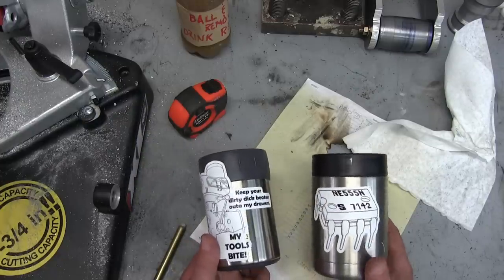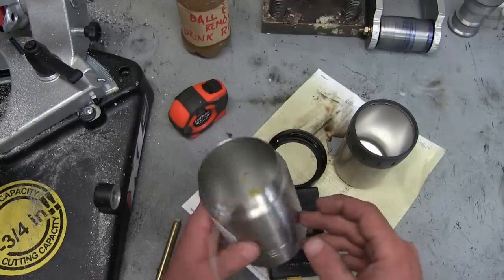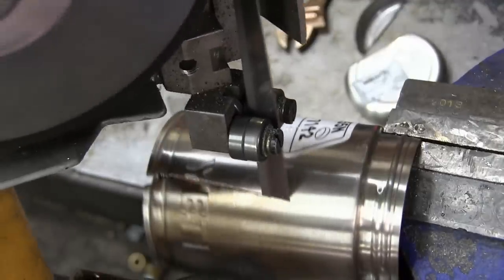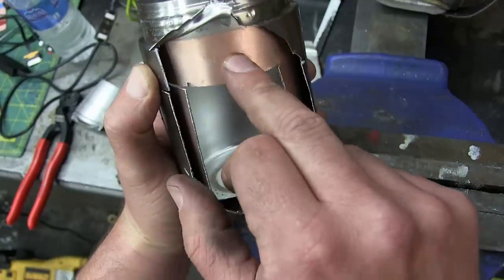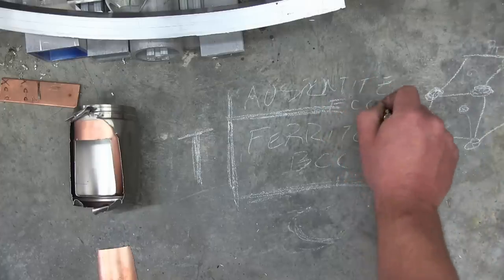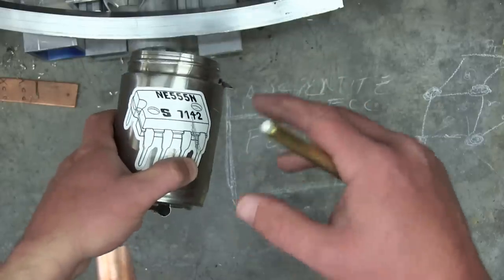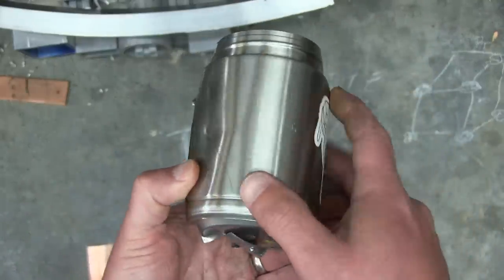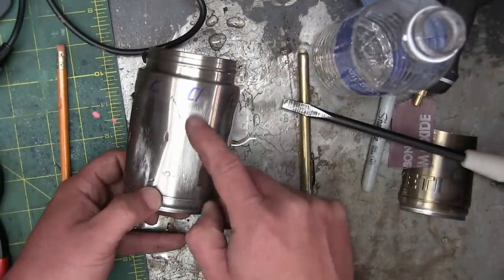BOLTR REDUX: YETI How it works | Enginerding Stainless Steel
Errata: Strain in austenitic 304 causes martensite formation NOT ferrite. Both M & F are magnetic. It seams that martensite formation is not depended wholly on carbon (304 has very little) but on strain, either from thermal or mechanical. THANKS ANDREW!
We see what's inside the Yeti. It's got interesting internal features like copper plating and a weird ferrite bead. We also go full geek on what makes stainless 304 non-magnetic and corrosion resistant.